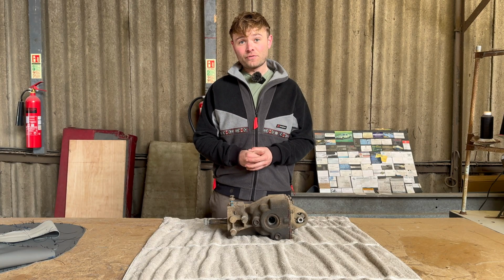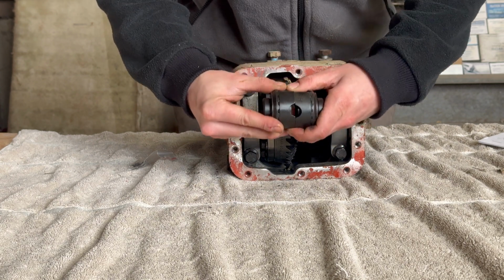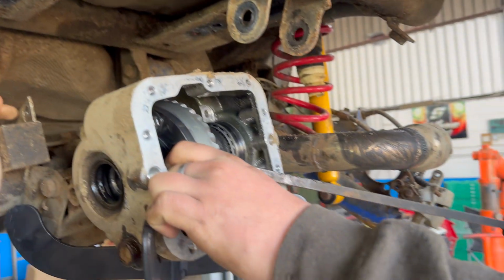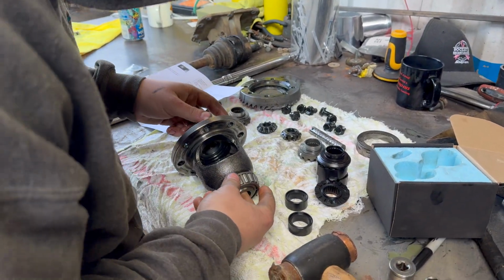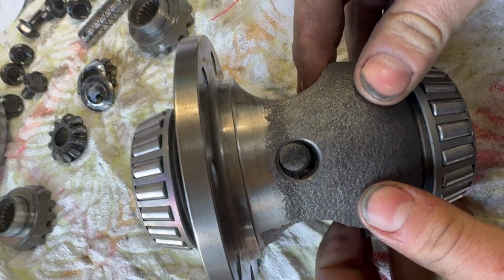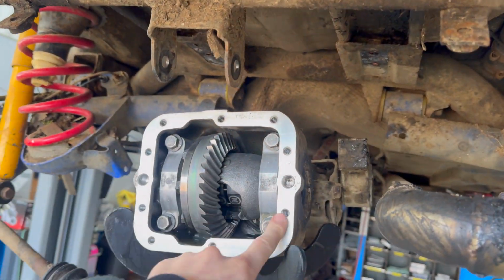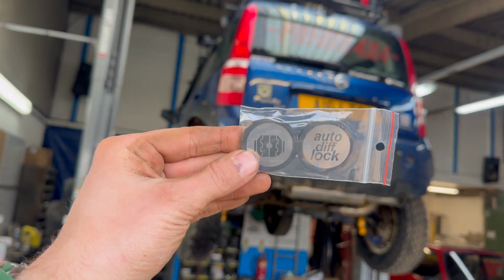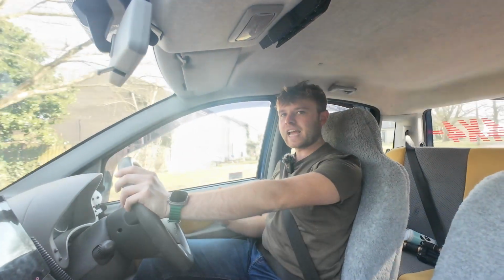I broke My Fiat Panda 4X4 ... And fixed It With A Game Changing Upgrade!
I broke Pedro The Panda in a pretty bad way..
As you will see in the video, I blew up the rear differential while off roading.
This highlighted a key area of weakness that needed to be sorted.
Luckily, there is a solutions!
A great company called 141 world have made a self locking rear differential kit for my panda, and this will fix all of my problems.
I highly recommend anyone doing serious off roading with these Pandas to consider this upgrade.
Although the test I did was not the most challenging, I know for a fact this will be a game changer on the really tough trails.

Chapters:

00:00 video intro
00:22 how I broke Pedro
02:45 the upgrade intro
07:10 Pedro strip down
08:54 differential strip down
13:56 differential modifications
14:39 differential clean
15:28 fitting the 141 world self locking diff
22:19 re installing differential into car
25:25 Pedro reassembly
27:27 first test!
29:15 first impressions
30:19 off road test!
31:53 final verdict